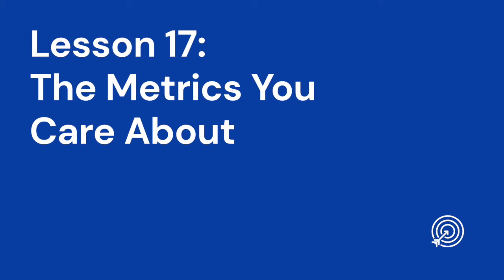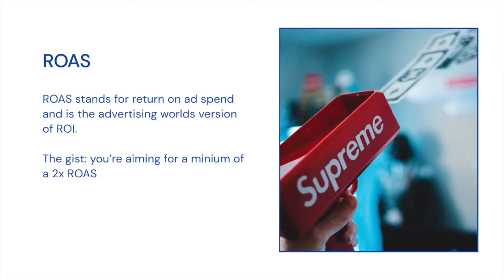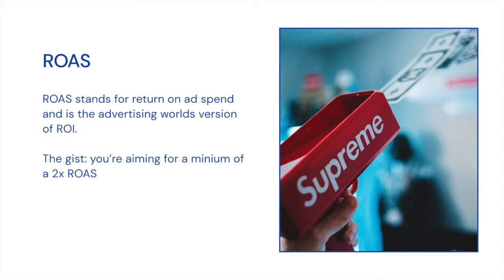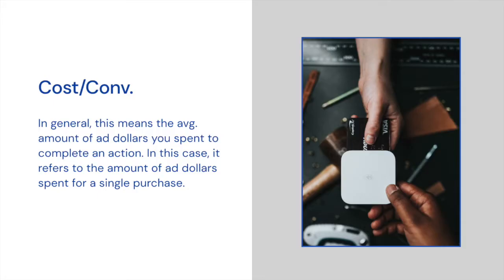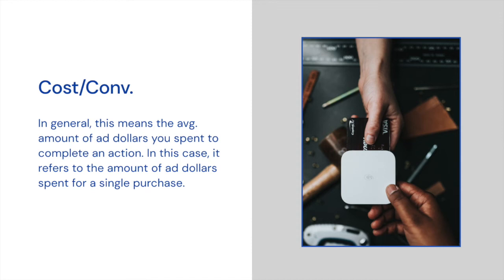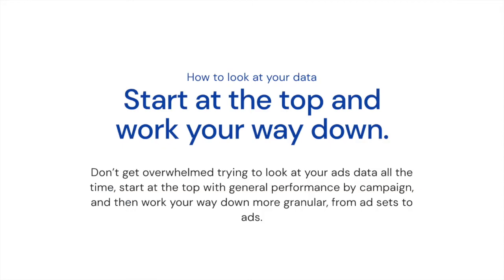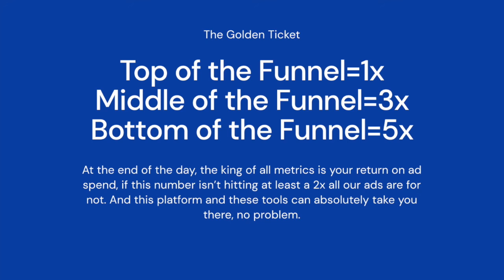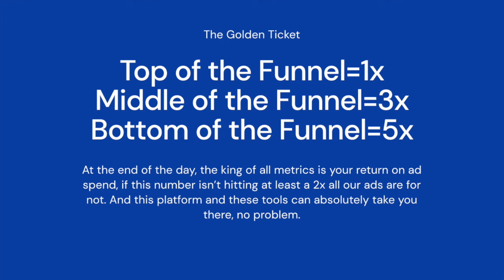Facebook & Instagram Ads Course - Lesson 17: The Metrics You Care About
This Facebook and Instagram advertising course is made for ecommerce advertising beginners. It will cover everything you need to know, from properly setting up your account to creating an ads strategy and launching your first facebook or instagram ad.

Facebook and Instagram are a great place to start your paid media marketing and this course will give you all of the tools you need to exponentially grow your ecommerce business.

0:00 --- The Metrics You Care About
0:22 --- ROAS
1:46 --- Purchases
2:25 --- Purchase Value
3:37 --- Cost/Conv.
5:09 --- How to look at your metrics
7:14 --- Where you're trying to go